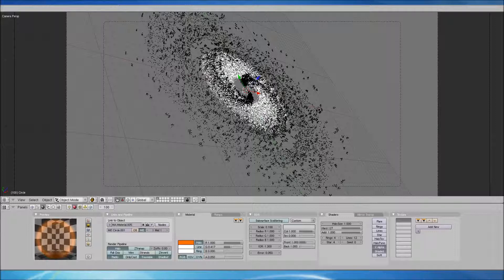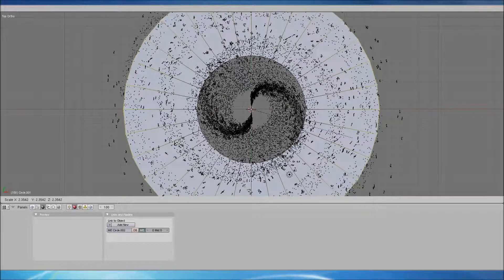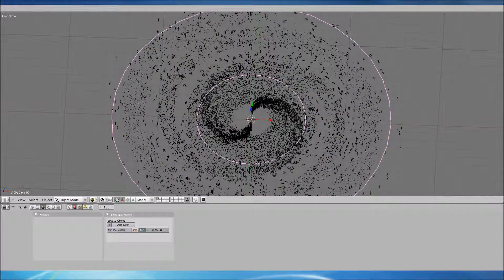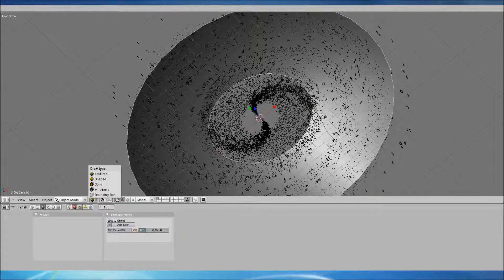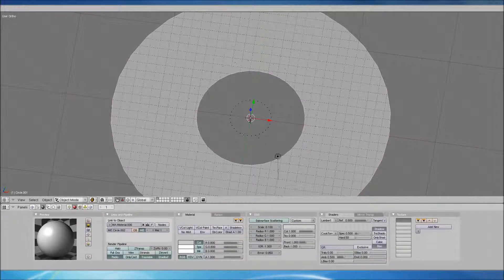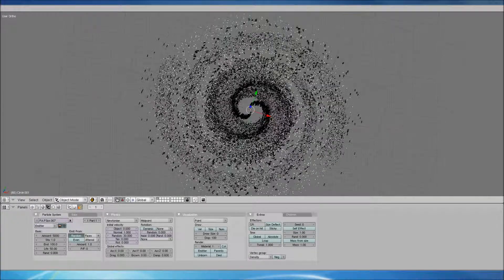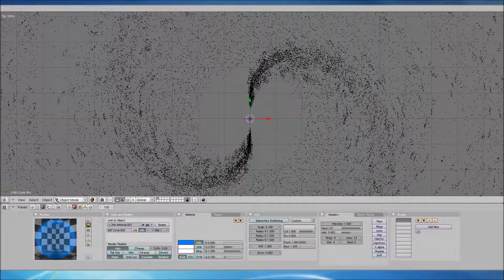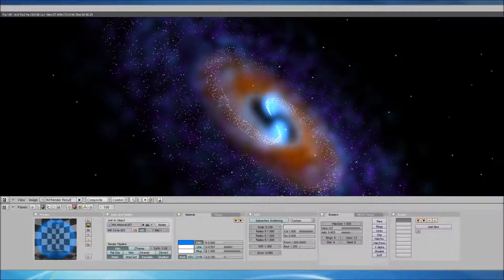Blender Milkyway tutorial P4